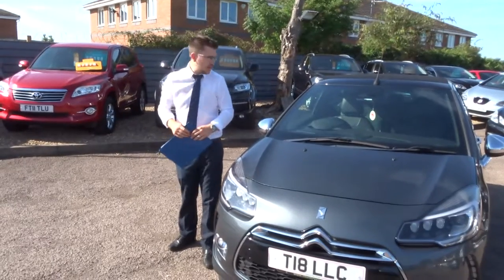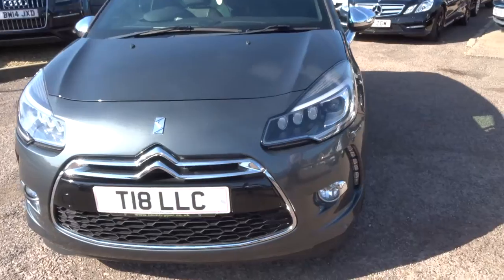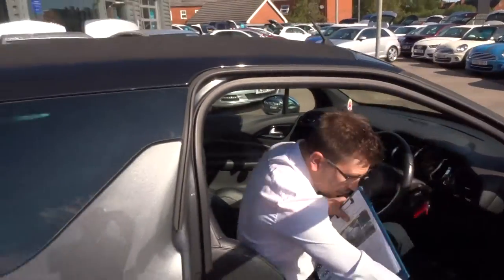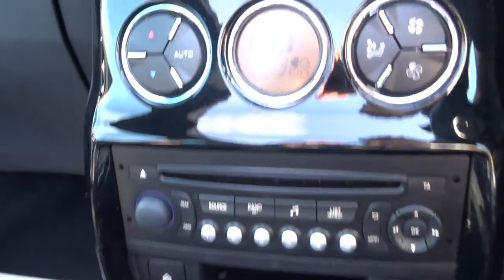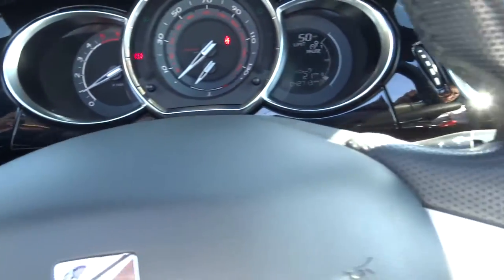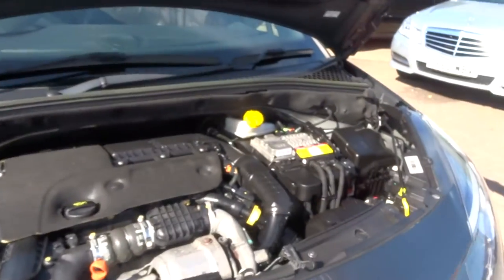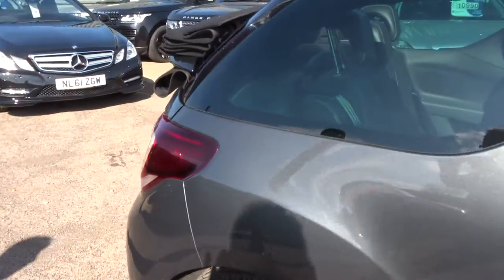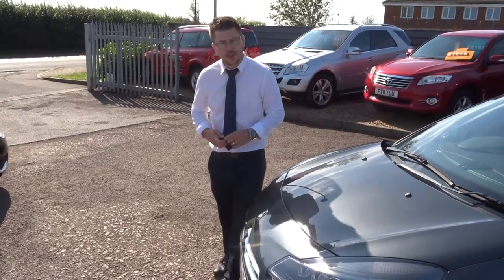Country Car Barford Warwickshire